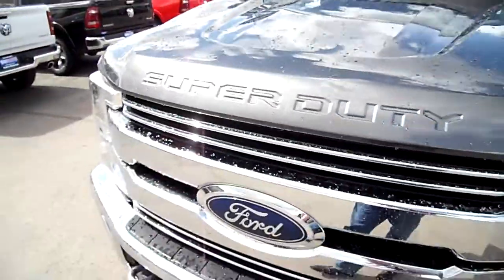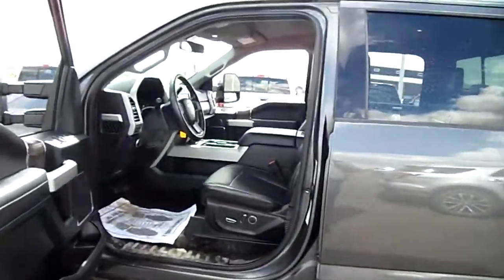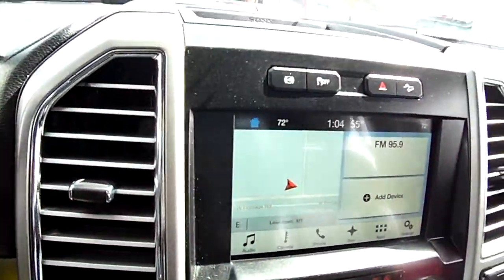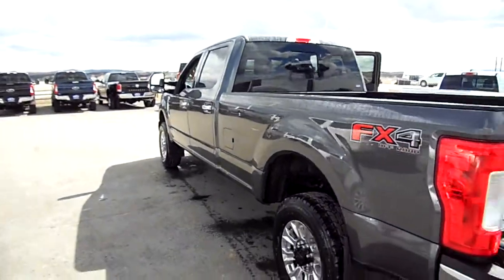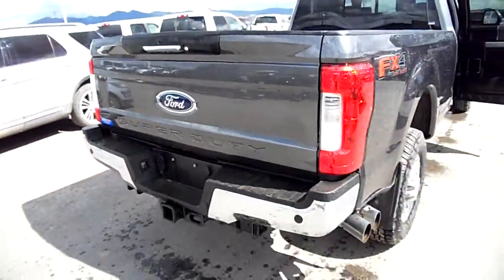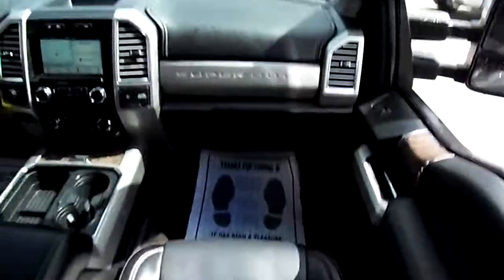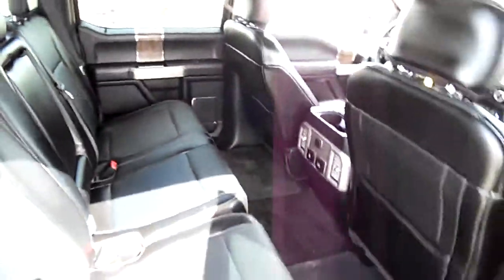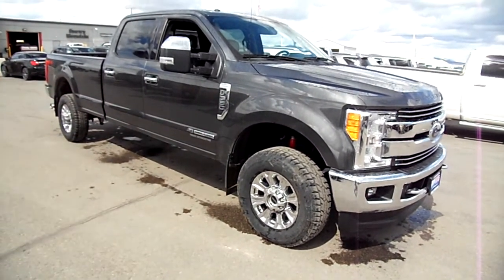F1911A 17 Ford F-350 Crew Lariat Long Box Powerstroke Diesel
This is a beautiful truck, a 17 F-350 Crew Long Lariat with the 6.7 Diesel. It has Navigation, Heated and Cooled Leather Seats, Backup Camera, Sprayed-In Bedliner and can tow 18,000 lbs off the Receiver Hitch without Helpers! New tires on all corners, she's ready to rock!